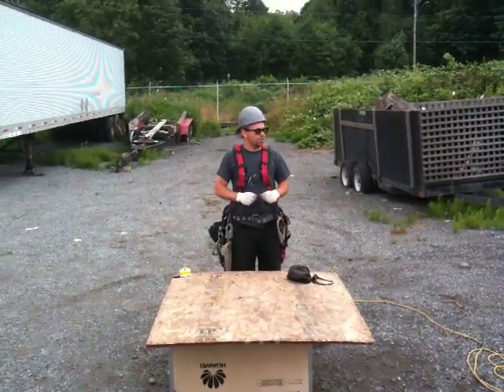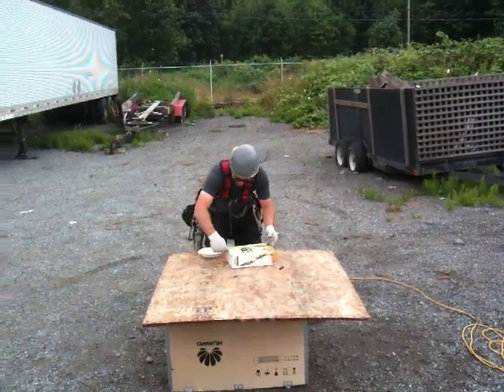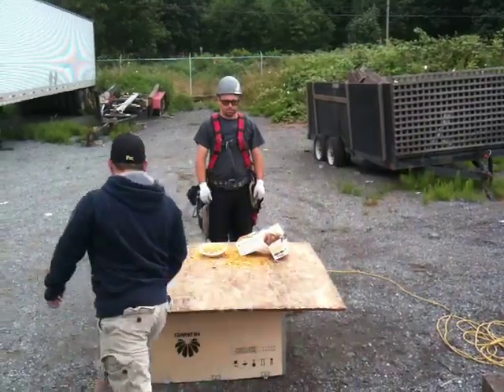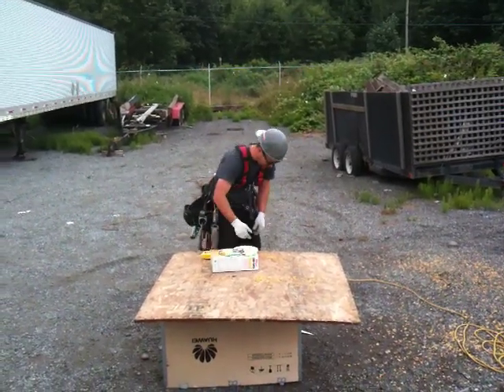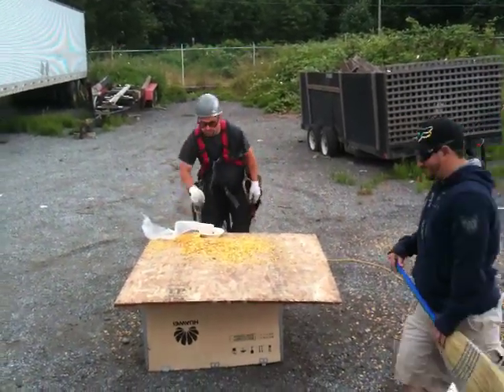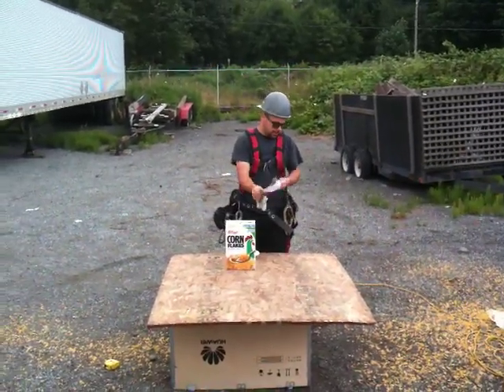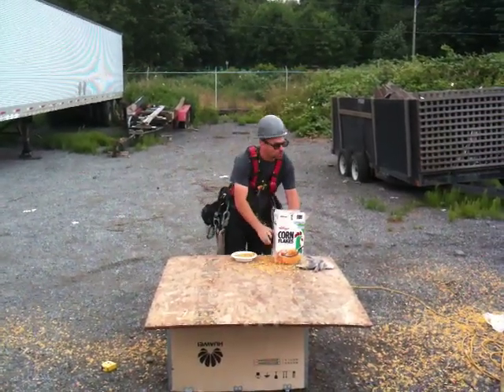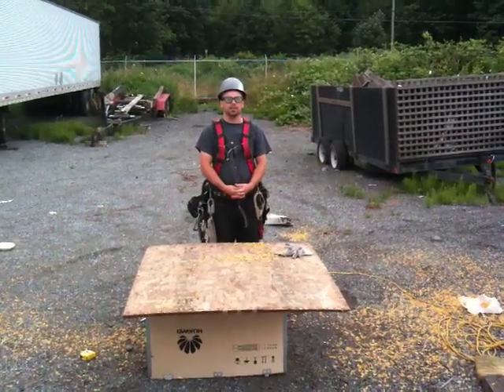HOW TO OPEN A CEREAL BOX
THERE HAS BEEN A LOT OF CONFUSION LATELY ON HOW TO OPEN A CEREAL BOX, WE EXPLORE THREE METHODS